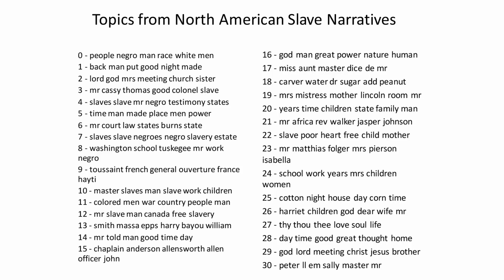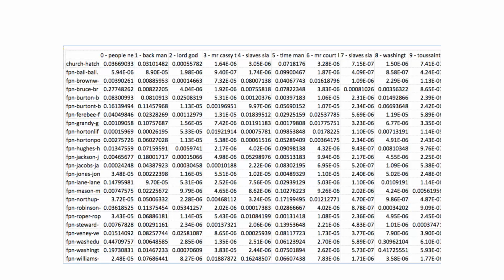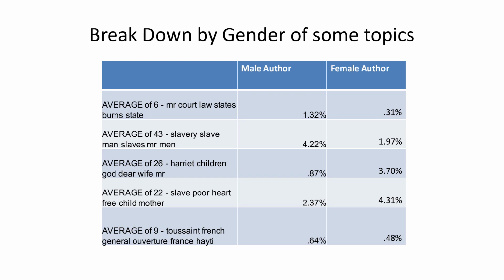Catherine Turner – Topic Modelling Tool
Catherine Turner, Senior Associate Director of the Center for Teaching and Learning, teaches courses in the English Department. She described how her use of the Topic Modelling Tool in a course on 19th Century US Literary Radicals helped her students "see what regular literature was like." She advises, "Work with someone in the library!"